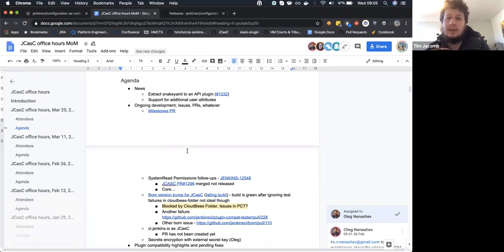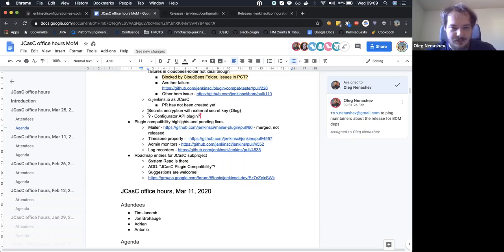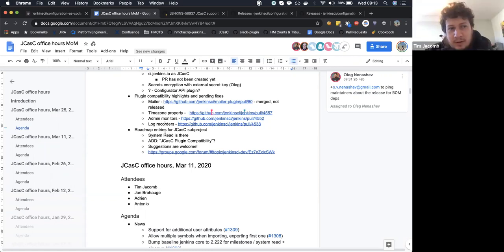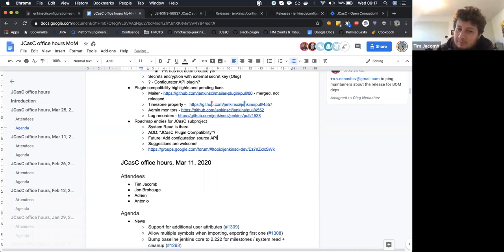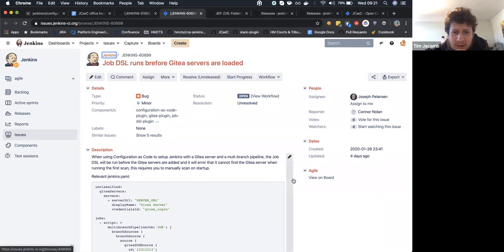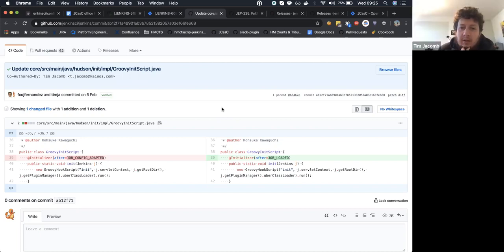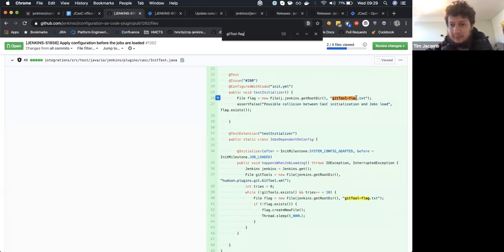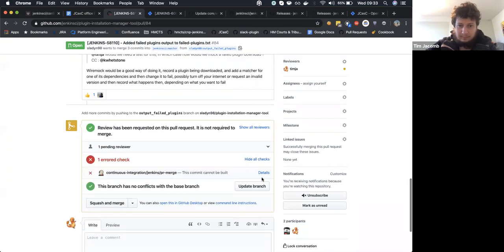JCasC sub-project Office Hours, Mar 25, 2020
Regular Jenkins Configuration-as-Code project meeting: news, ongoing development and the roadmap discussion. Full agenda and meeting notes